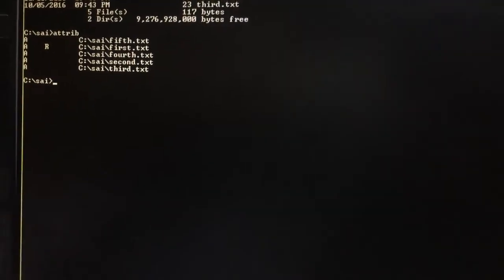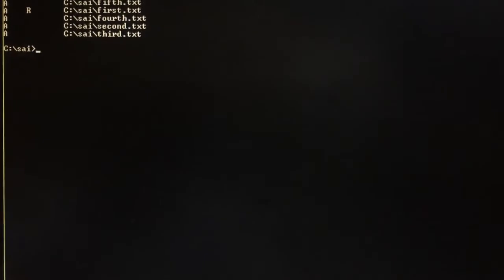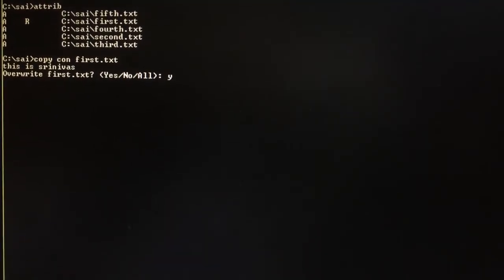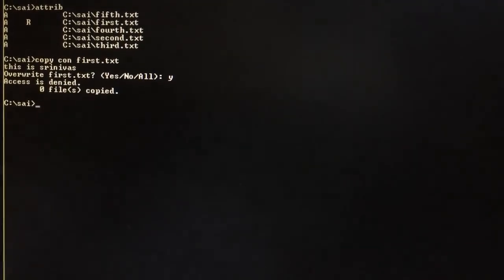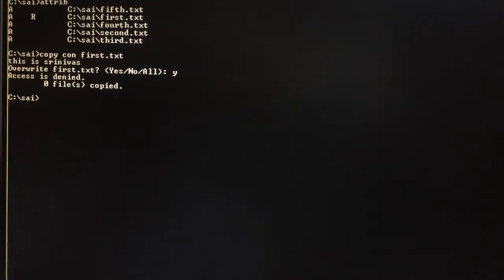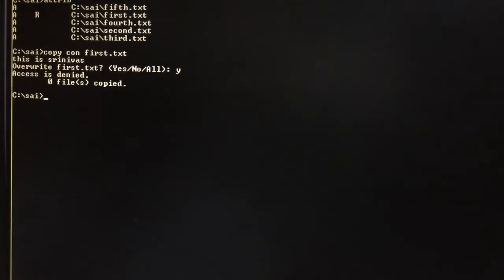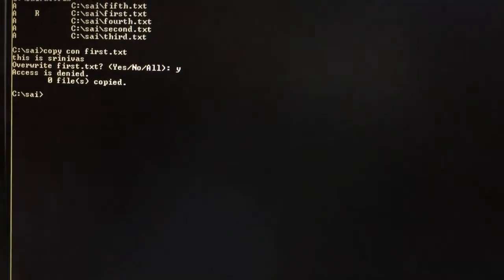dos external commands part5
Dos stands for disk operating System.dos external commands are those commands all the commands are loaded along with operating system.Dos external commands are  CHKDSK, ATTRIB, LABEL,DISKCOPY  etc..